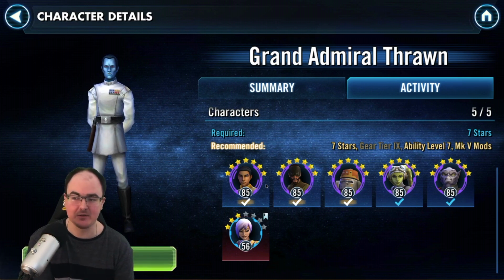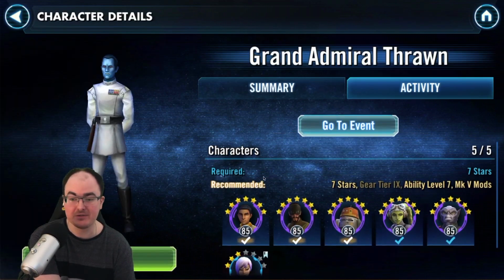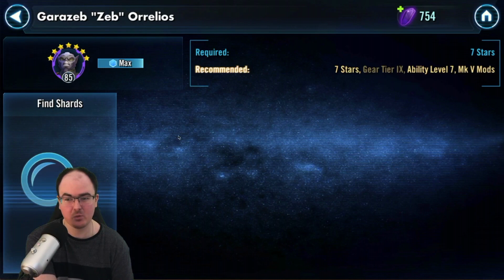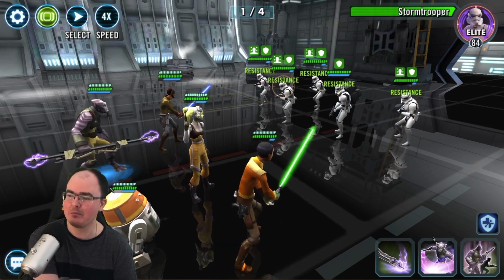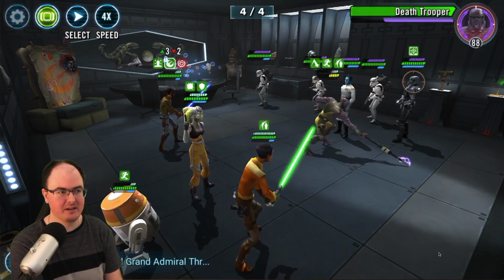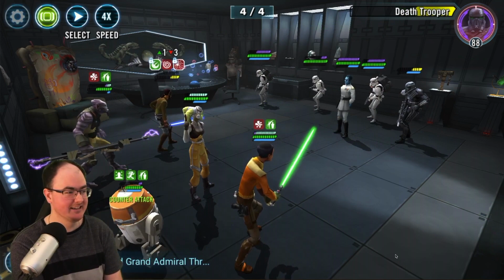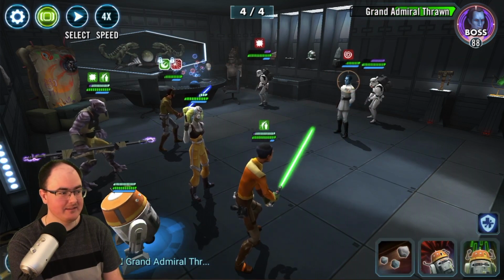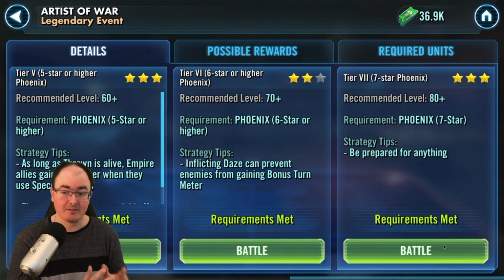Artist of War Playthrough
Grand Admiral Thrawn is one of the best characters to date in Star Wars Galaxy of Heroes, offering versatility in the age of General Anakin Skywalkers and Darth Revans. In this video, I show the strategy behind getting the Grand Admiral unlocked at 7*.